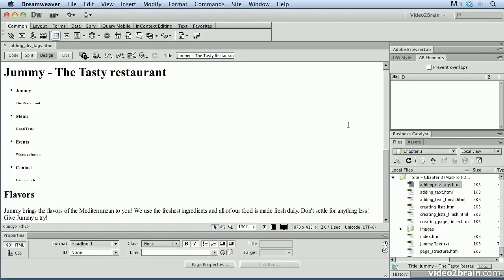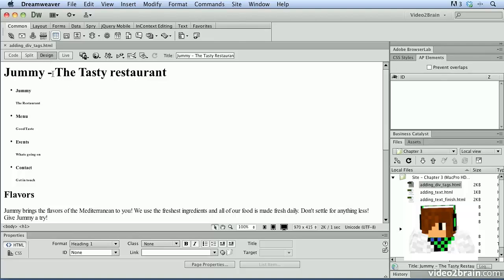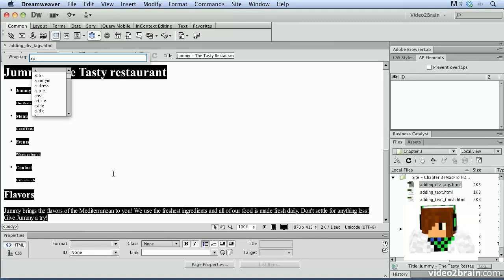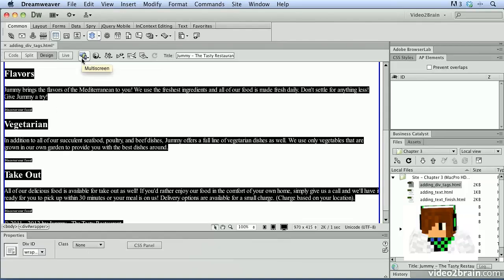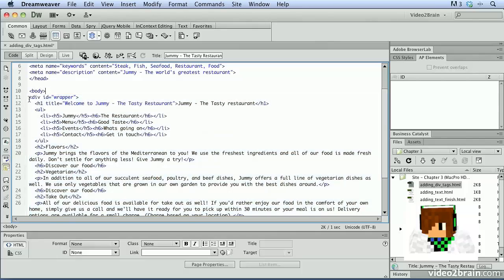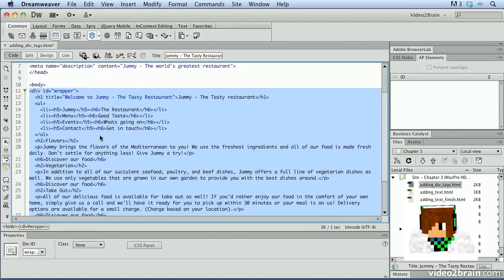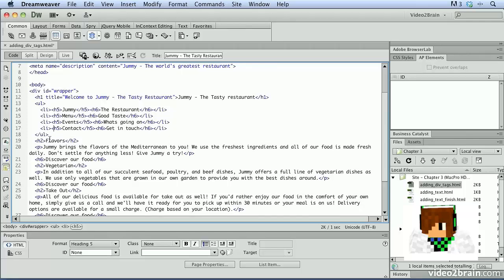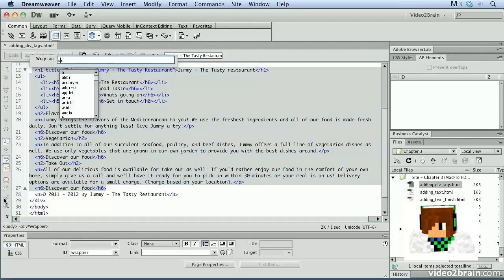7.1 Creating Web Pages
You can make you web page very easy and simple see here ho to programing with the best tech with us